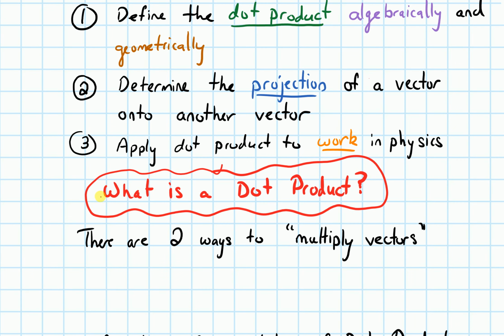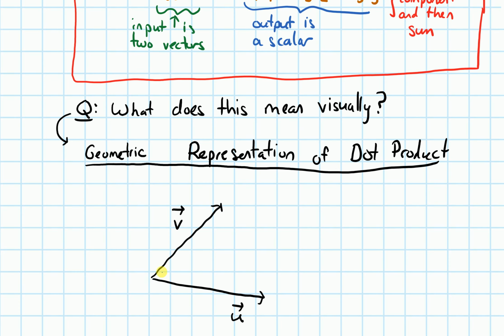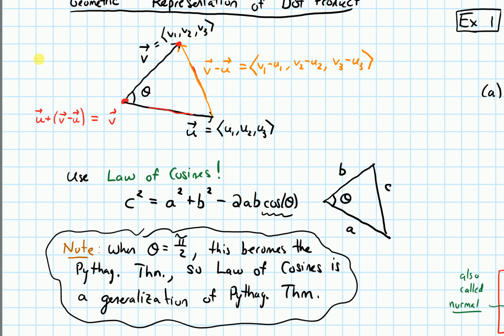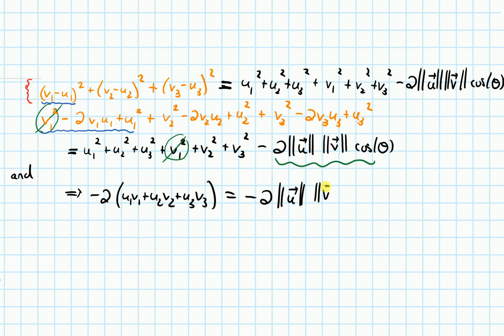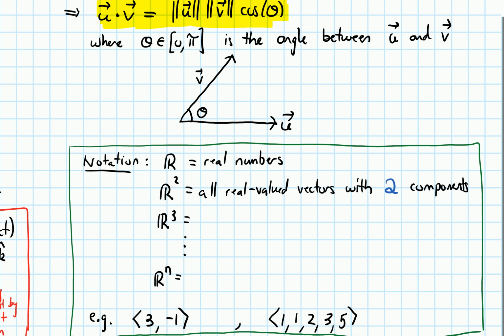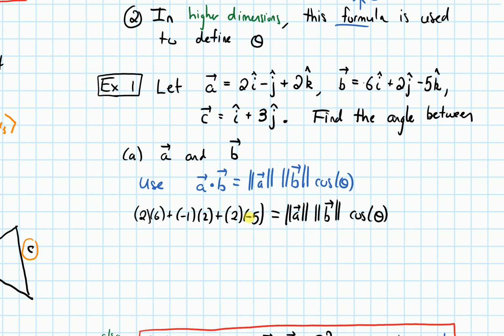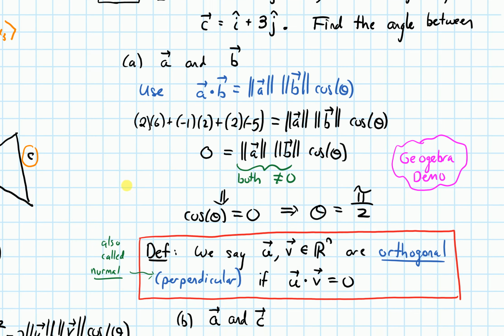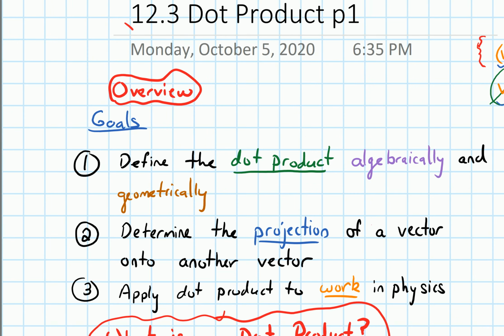12.3 Dot Product--What is a Dot Product? (Video 2)